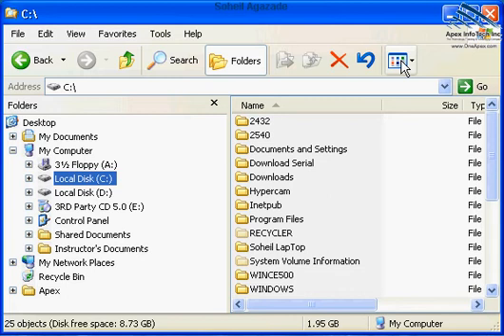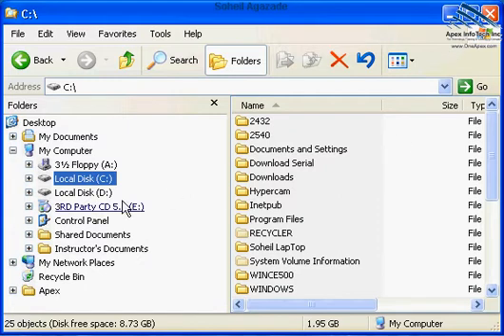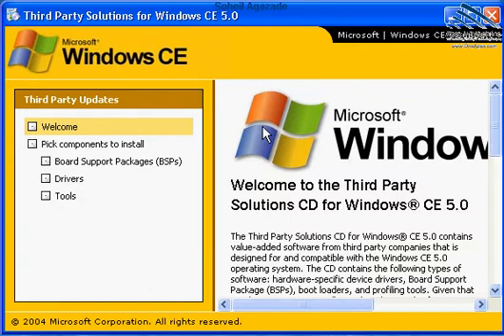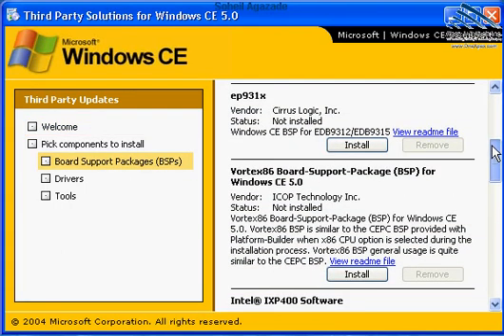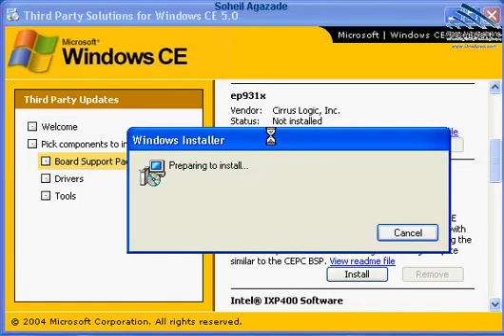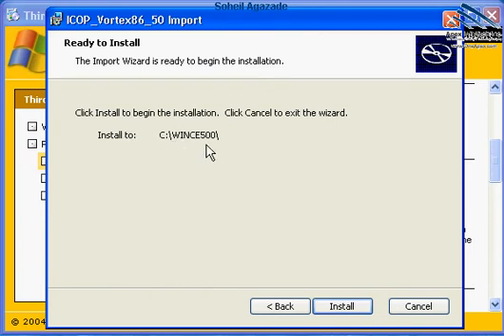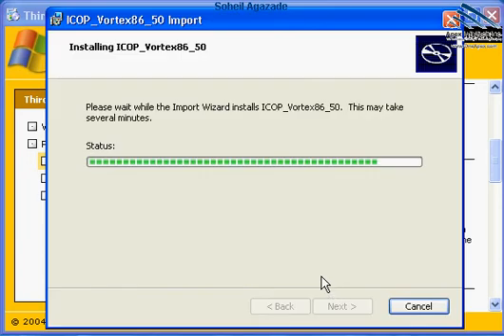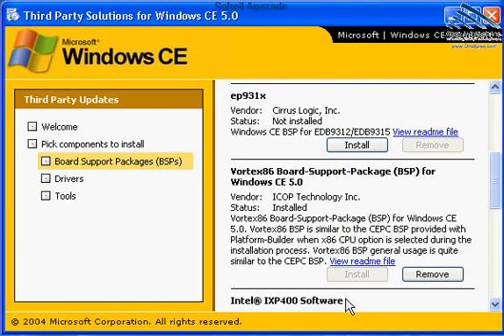Installing Board Support Package (BSP) for Windows CE Platform Builder